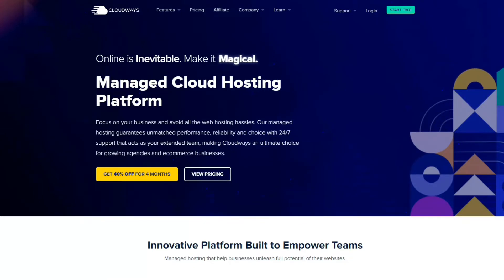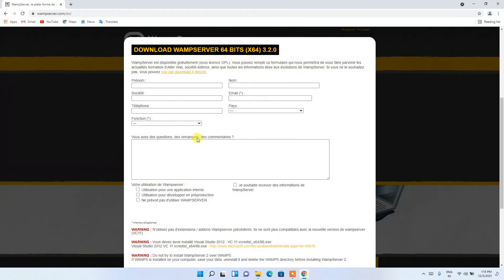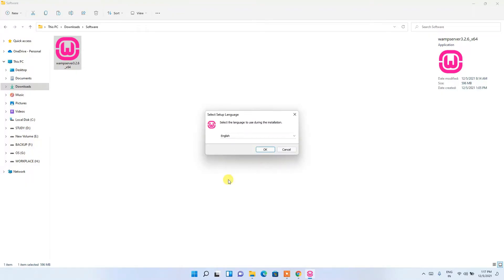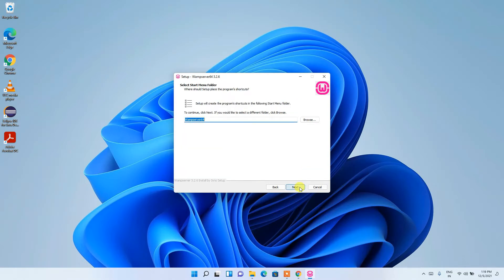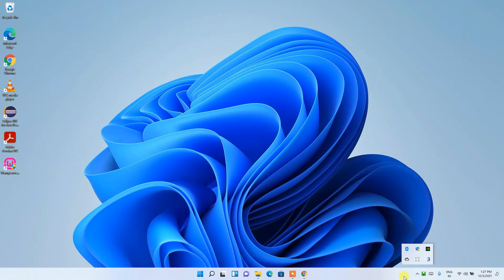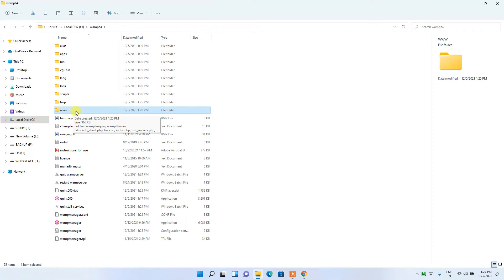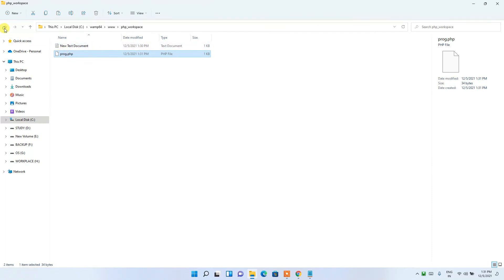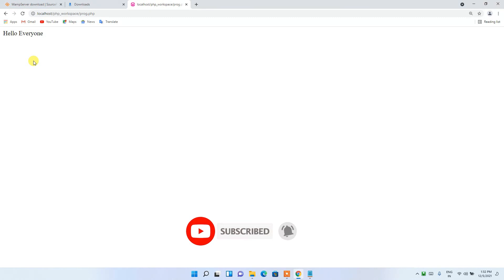How to Install WAMP Server on Windows 11 [2021 Update] & How to Run PHP Program | Step by Step guide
Hello Everyone! Today in this video I am going to step by step guide you How to install WAMP Server on Windows 11. Windows (64-bit).

Now WAMP is a free and open-source cross-platform web server solution stack package developed by Apache Friends, consisting mainly of the Apache HTTP Server, MariaDB database, and interpreters for scripts written in the PHP and Perl programming languages.

So our main question is How to Install the WAMP server on Windows 10/11?

Step 1. First You need to download WAMP Server. For that, just follow the following link.
This page will lead to the WAMP download on Windows 10/11. So just click on download and it will start downloading automatically.

Step 2. After downloading just double-click on the installation file for installing WAMP Server on your Windows 10/11 OS. 64 bit. In my video, I have guided you step by step on how to install the WAMP server. Just follow that if you are facing any issues.

Step 3. Now after installing the WAMP server just simply start the Apache server and MySql.

Step 4. Now go to c drive then the WAMP64 folder and then the www folder. And in here just create a PHP file and write a hello world script.

You have successfully installed the WAMP server on your Windows 10/11 OS. Cheers!!

So that's all my friends! In my following videos, I'm looking forward to posting videos on how to download WordPress and use WordPress for free.

The instructions in this video tutorial can be applied to laptops, desktops, computers, and tablets that run the Windows 10/11 operating system like Windows 10/11 Home, Windows 10/11 Professional, Windows 10/11 Enterprise, Windows 10/11 Education. This tutorial will work on all hardware manufacturers, like Dell, HP, Acer, Asus, Toshiba, Lenovo, and Samsung.

Topics addressed in this tutorial:
How To Download And Install WAMP On Windows 10/11 64 bit OS
Install WAMP on Windows 10/11
How to Install WAMP and Get Started
WAMP installation windows 10/11